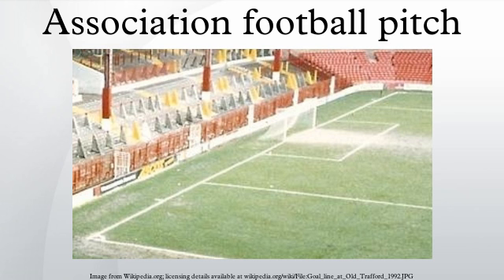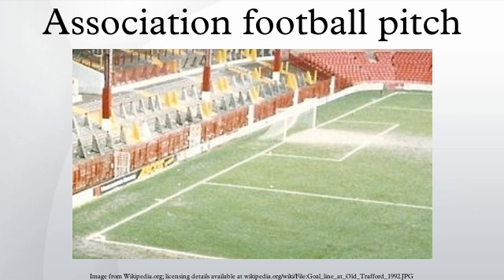Association football pitch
A football pitch (also known as a football field or soccer field) is the playing surface for the game of football made of turf. Its dimensions and markings are defined by Law 1 of the Laws of the Game, "The Field of Play".
All line markings on the pitch form part of the area which they define. For example, a ball on or above the touchline is still on the field of play; a ball on the line of the goal area is in the goal area; and a foul committed over the 16.5-metre (18-yard) line has occurred in the penalty area. Therefore a ball must completely cross the touchline to be out of play, and a ball must wholly cross the goal line (between the goal posts) before a goal is scored; if any part of the ball is still on or above the line, the ball is still in play.